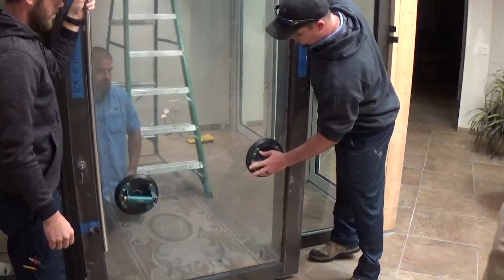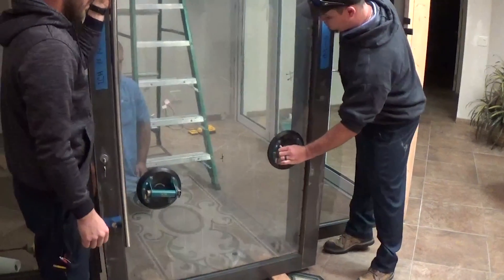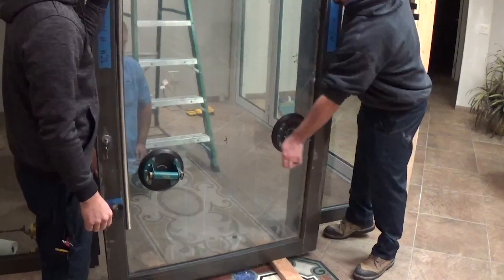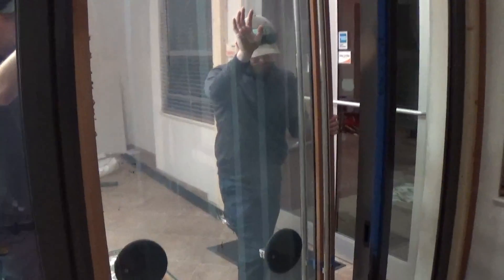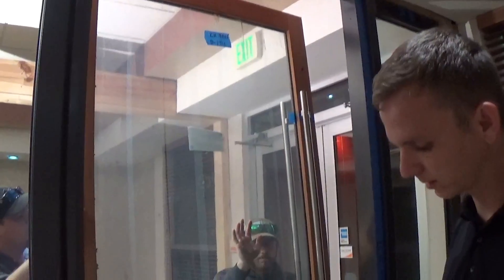Insert Bottom Pivot Pin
Attach glass cups onto the panel. Lift panel up and guide the bottom pivot pin into the bottom pivot pin cup.